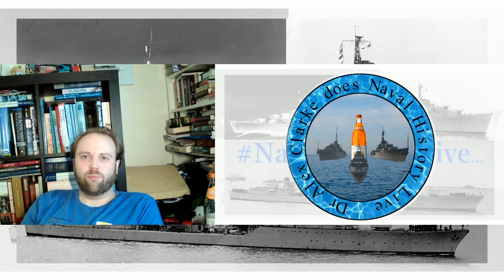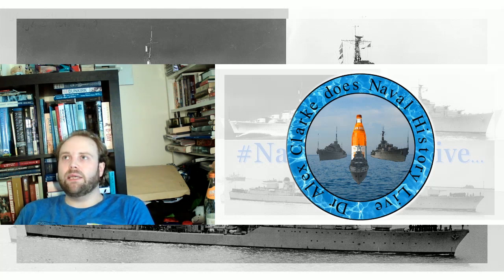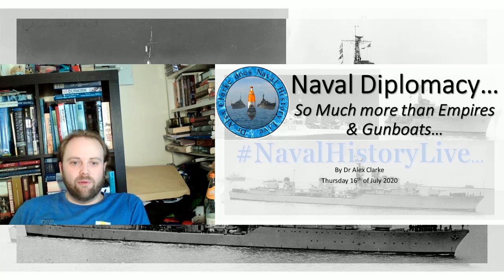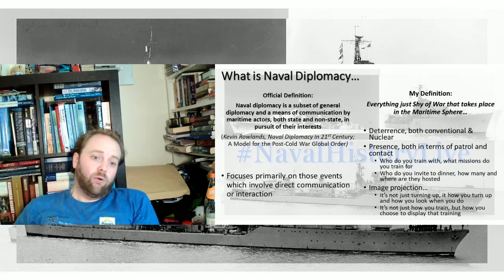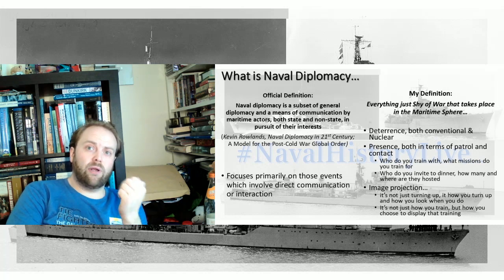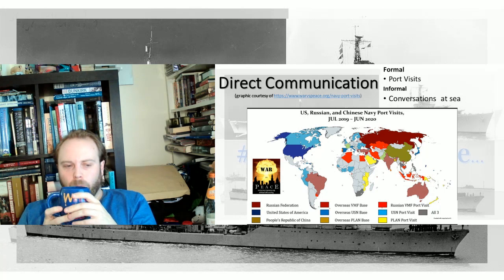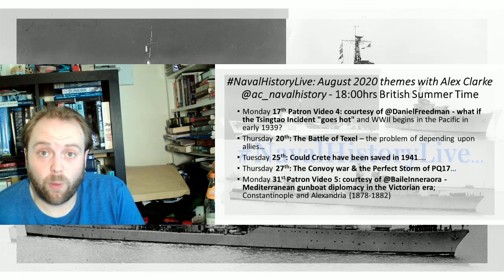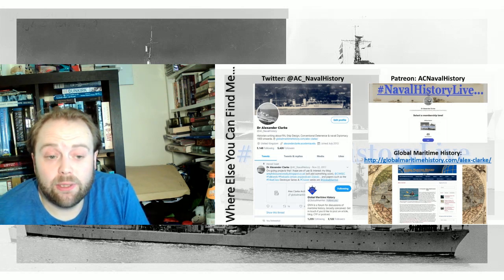An Introduction to Naval Diplomacy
Naval Diplomacy - more than just the tale of Empire and Gunboats...

*appologies the microphone was set up exactly as it ever is, but at points my voice does seem to have more timbre than I was expecting... I'm going to have a look at the gain
** this was recorded at 16:00hrs on the 15th of July, just before anyone worries it was recorded late, with book mostly done I am starting to get to the point of recording/arranging this stuff days before it is due, well at least the day before anyway ;-)

00:00 Naval Diplomacy
08:33 What is Naval Diplomacy
16:49 Direct Communication
29:07 Deterrence
40:50 Presence
47:40 Image
55:05 Summary
59:27 Admin